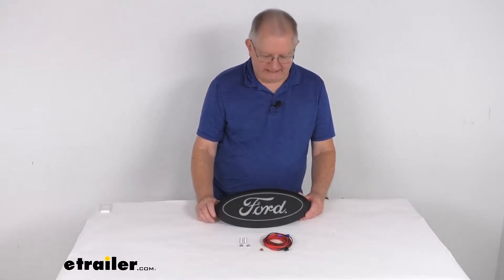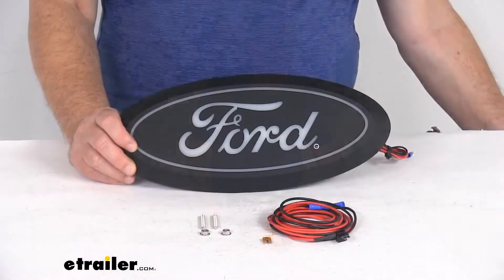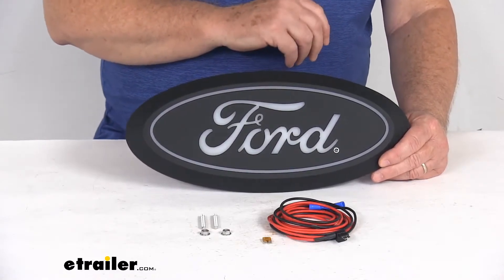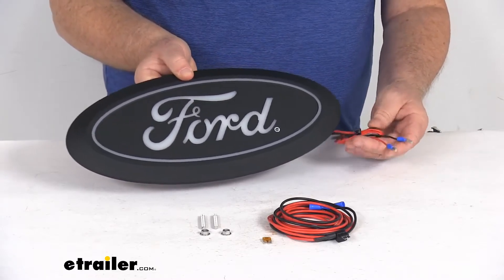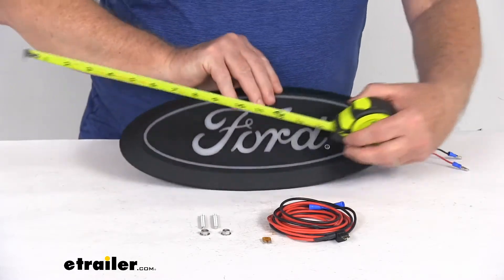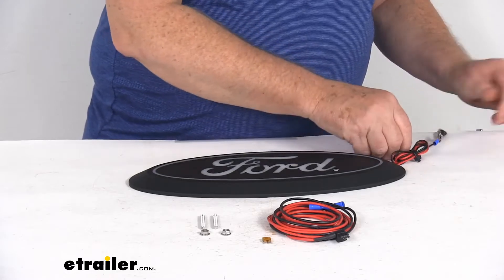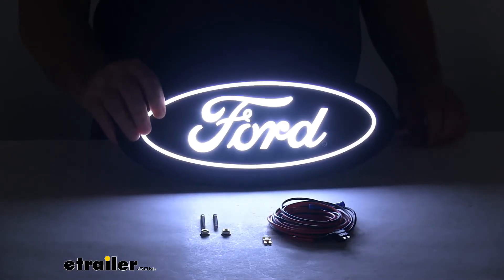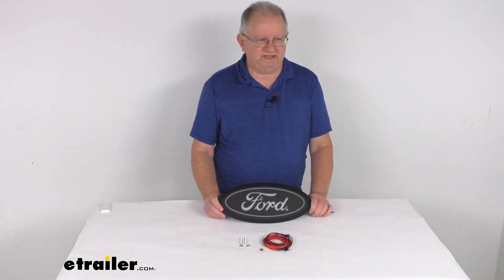etrailer | The Low-Down on the Luminix Ford Superduty Front Emblem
Hello, everybody. This is Jeff at etrailer.com. Today, we're gonna take a look at this Luminix Ford Super Duty front emblem. Now, this is a custom-fit part. It is designed to fit the 2017 and newer Ford F-250 and F-350 Super Duty trucks. And on a custom-fit part like this, I do like to recommend for you to go to our website, use the fit guide, put in your year and model vehicle, and it'll show if this will work for your application.

Now, this will let you upgrade the Ford emblem on the front of your truck using this stylish LED emblem. It is high-power LEDs. It'll provide a nice, bright, long-lasting white light. And it does use the chip on board LED technology to create a nice, bright, solid panel of light. Now, I am gonna hook this up to some power and show you how bright it is.

It does use a signature start up sequence that'll provide a nice, modern look and style to your vehicle. It is a sealed lens and housing unit, so it is waterproof. Does have an IP69K rating to stand up to severe environmental conditions and cleaning methods. And it is a simple installation that will utilize the factory emblem mount. Comes with the hardware for installation.

And it is a plug and play installation with a direct connection to your vehicle's fuse box. And this is an officially licensed Ford product. Again, we mentioned it fits the Ford Super Duty trucks, the light it gives off will be a white light, and it is a light temperature of 6,500 Kelvin. Last thing, do just give you some measurements and then we'll go ahead and hook it up. So, if we do our width, one end to the other is 13 3/4 inches.

The height of it will be right at six inches tall. Total depth is only about 5/8 of an inch. So again, you can see we have two wires. A black which is the ground, the red which is your power. So, I'm gonna hook this up. We'll go ahead and hook up our ground. And we'll go ahead and hook up our power. And if you notice, let me go ahead and turn that power off and we'll turn it back on. Just wanted to mention or show you the start up sequence we mentioned or talked about. You can see when I turn the power on, notice how it lights up really unique. Go ahead and turn off our overhead lights. You can see with the overhead lights off, very bright light. We can even zoom out just to show you from a distance how bright it is. And again, to show you the start up. Turn on our overhead lights. We'll disconnect our power. But that should do it for the review on the Luminix Ford Super Duty front emblem..